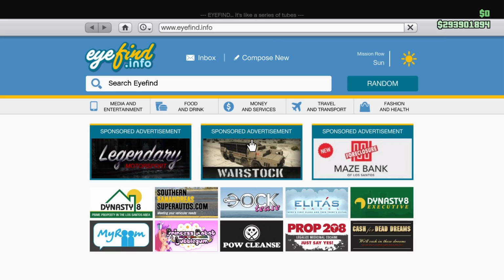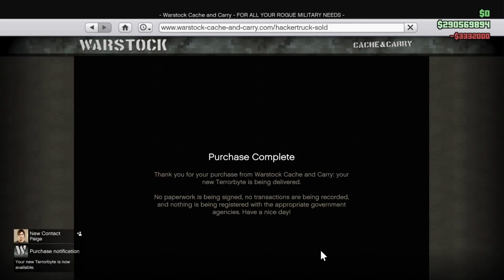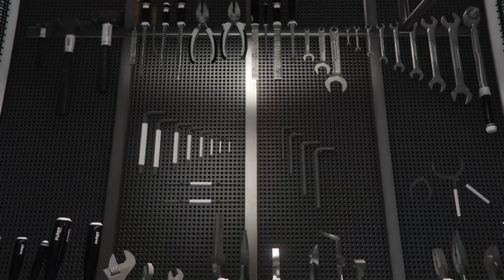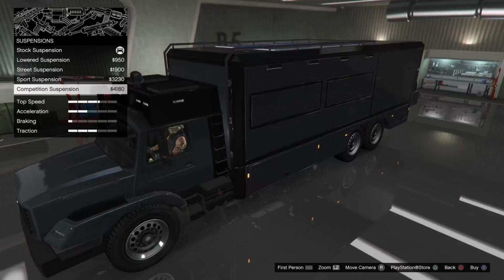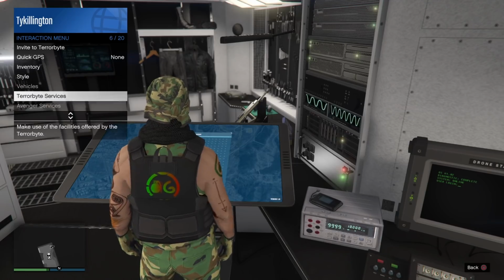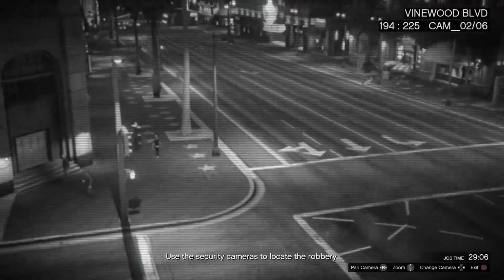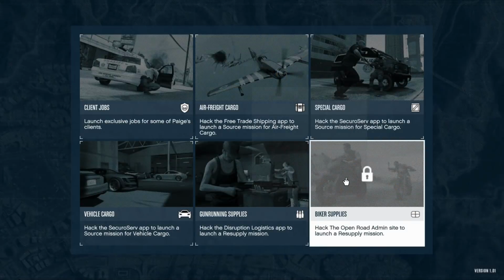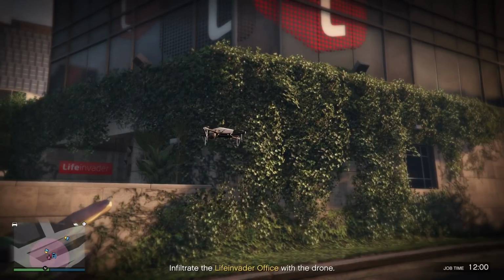GTA ONLINE - TERRORBYTE GUIDE - EVERYTHING YOU NEED TO KNOW!!!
Gta Online Terrorbyte guide. Everything you need to know. Business, armor, upgrades, drone.